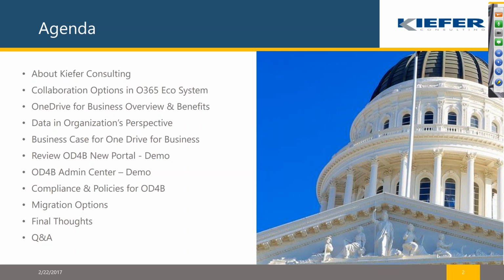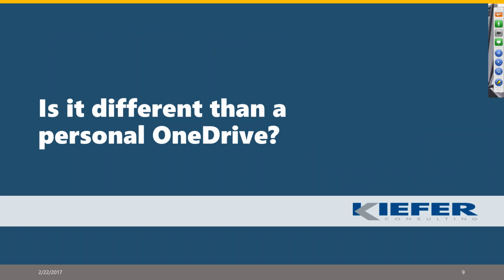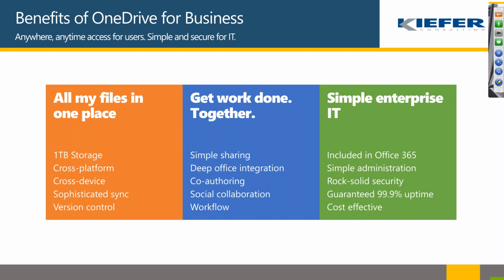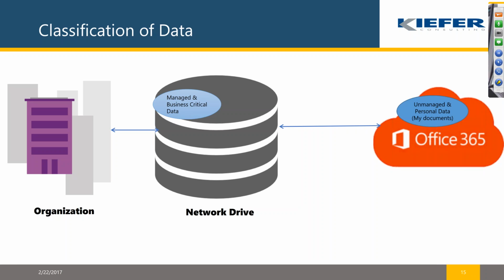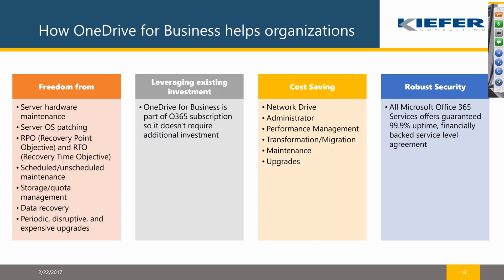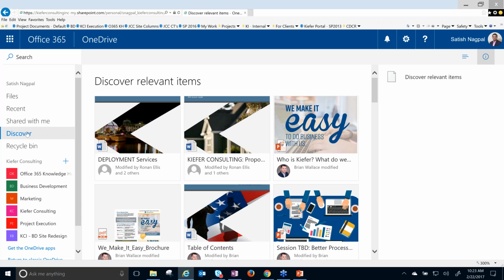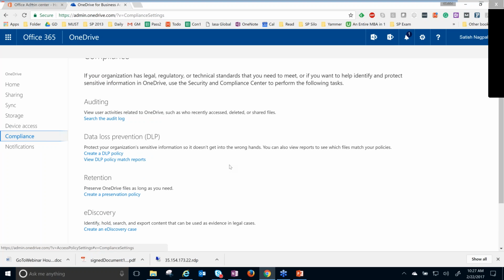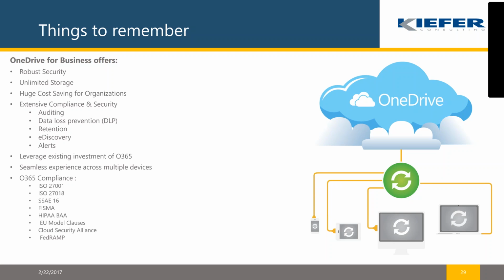Maximizing your investment in Office 365: OneDrive for Business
As users become more mobile, solutions like OneDrive For Business offer significant benefits to your organization and your users.

Do more wherever you are with secured, reliable cloud storage for your business
OneDrive for Business gives you online storage that works seamlessly with the tools you use every day to create, communicate, and collaborate from your PC/Mac or your iOS®, Android™, or Windows device.

Store and sync
Get the right storage for your files. You can access your files anytime, anywhere on the web. A fast, intuitive browser experience makes it easy to manage, upload, and share files. And syncing files to your PC or Mac is simple, so you always have the latest version, whether you’re working online or off.

Easily share files with coworkers and external partners alike. Co-authoring is a snap with familiar Office apps that let you work together in real time. And Office Delve makes it easy for others in your organization to discover your documents.

Rest easy with trusted cloud storage
Built-in security features like file encryption help protect your data. Advanced Data Loss Prevention (DLP) capabilities help you identify, monitor, and protect sensitive information.